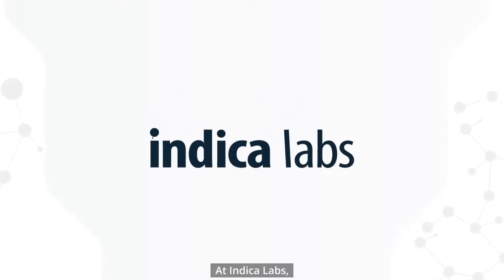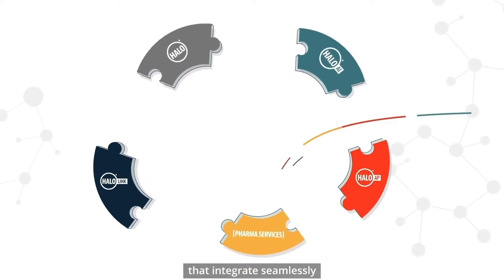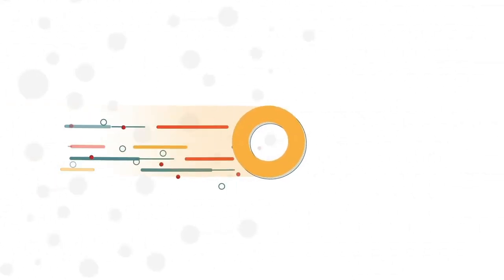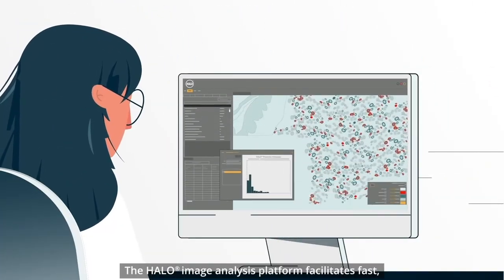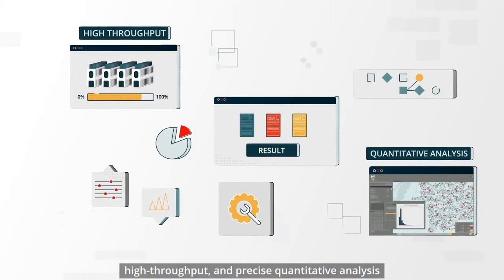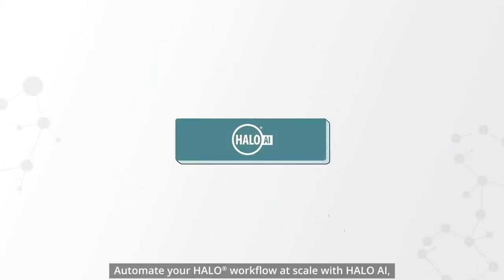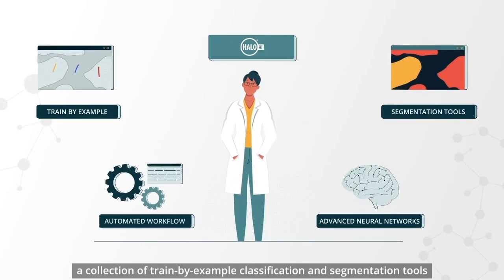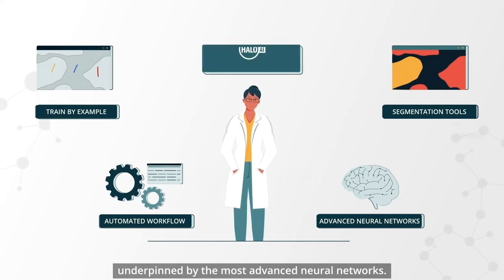Indica Labs' Integrated HALO® Platforms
Learn how all of our HALO products fit together to offer an end-to-end Digital Pathology workflow from bench to bedside!

Backed by cutting edge technology, an uncompromising focus on ease-of-use and dedicated customer service, Indica Labs’ software and services are being used to make vital discoveries in pathology labs and research organizations around the world.